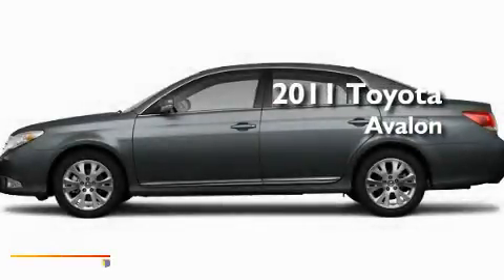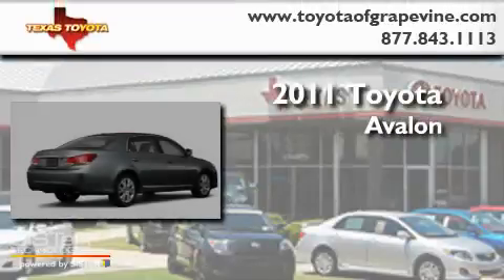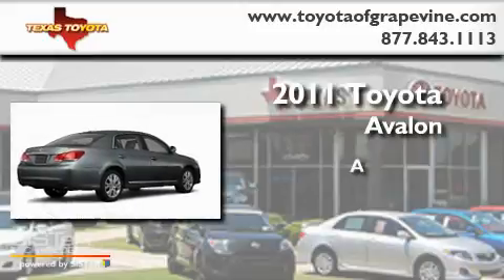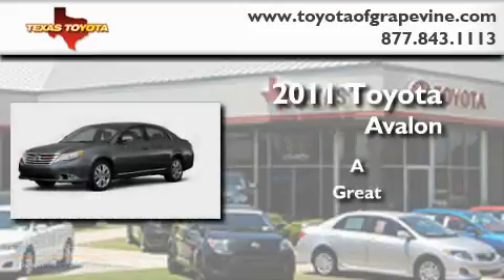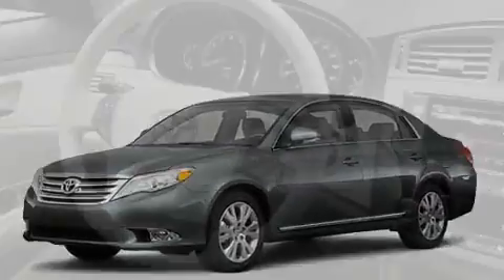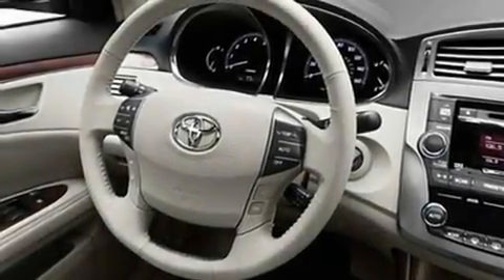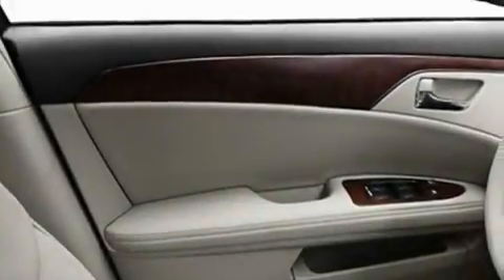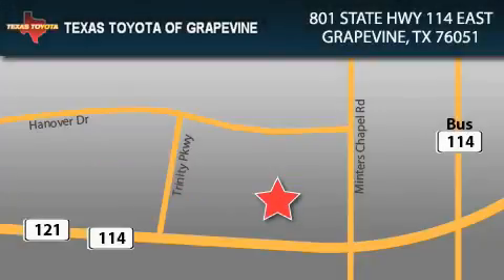2011 Toyota Avalon Dallas TX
Year : 2011

 Make : Toyota

 Model : Avalon

 Engine : 3.5L 6 Cyl. Fuel Injected

 Trans . : Not Specified

 Exterior : Magnetic Gray Metallic

 Miles : 241

 801 State Hwy 114 East

 2011 Toyota Avalon Grapevine TX